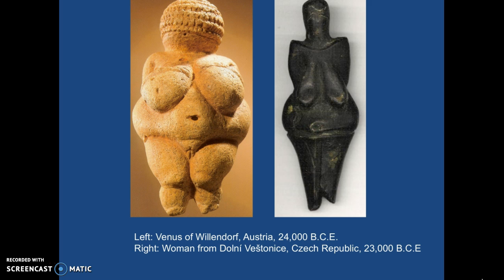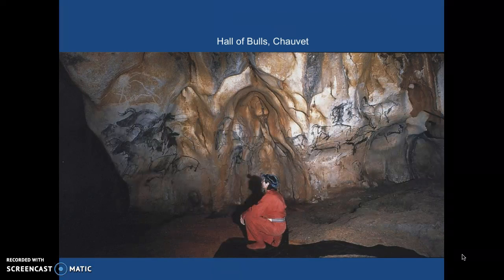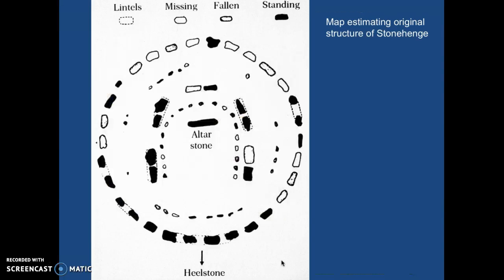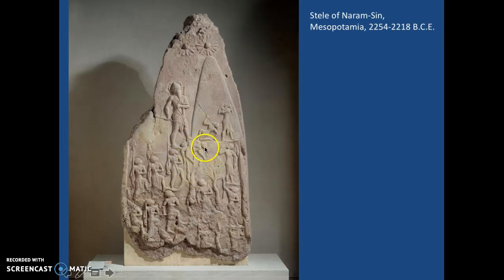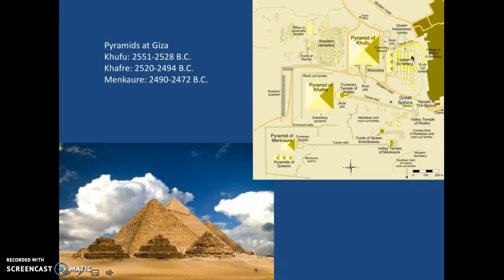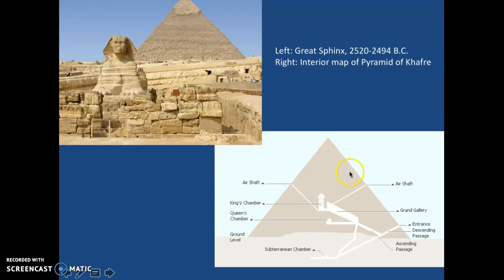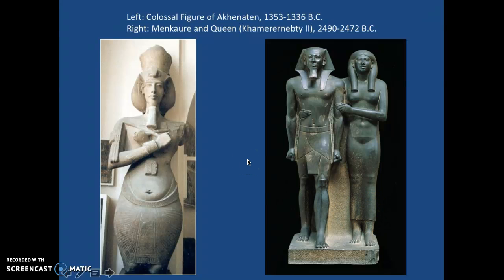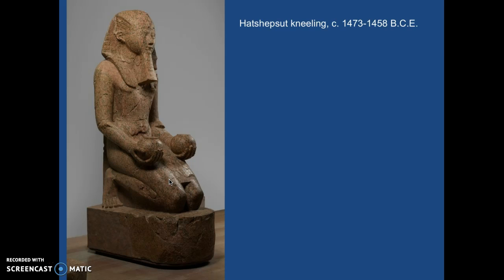Birth of Art 1